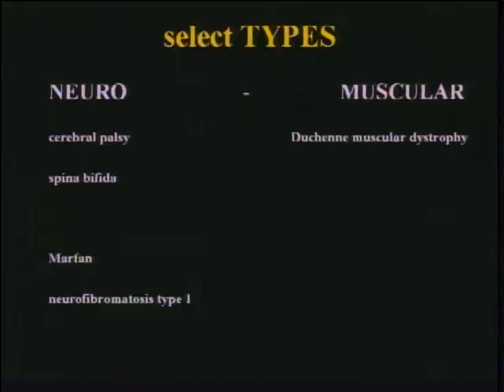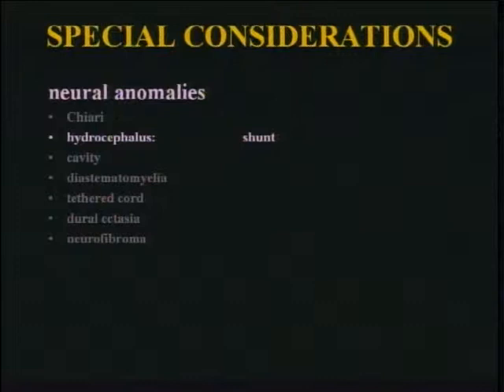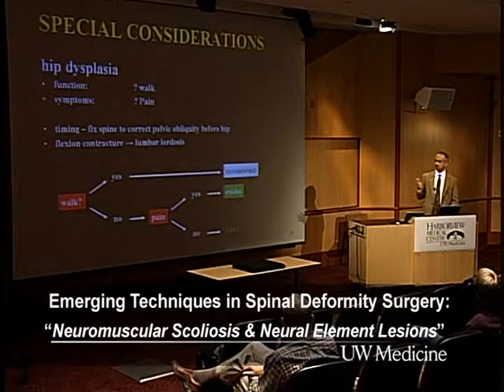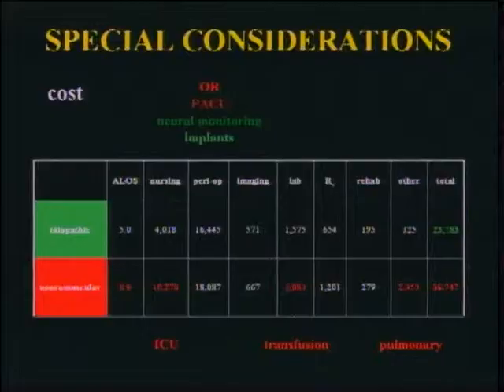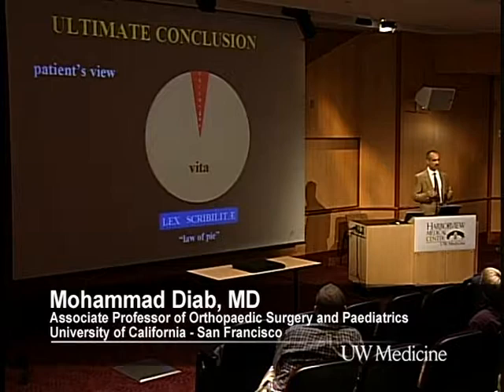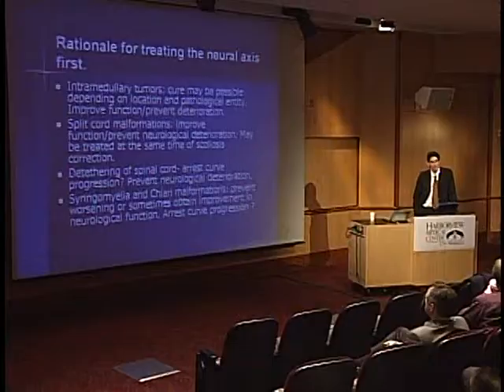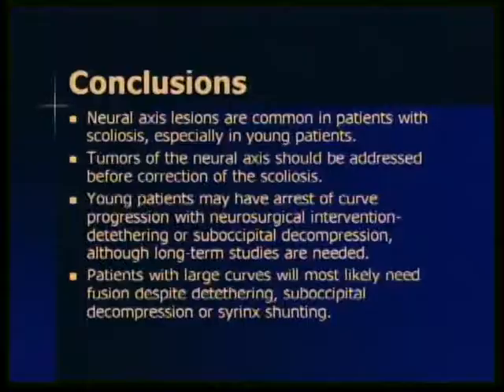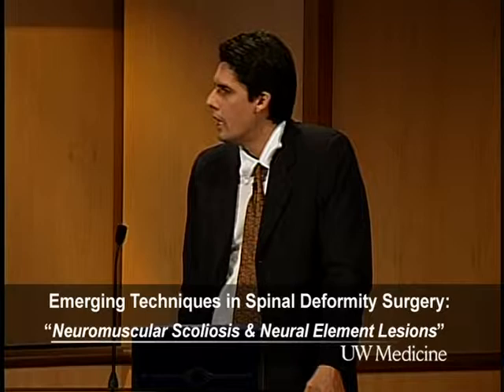Neuromuscular Scoliosis and Neural Element Lesions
Disruption of integrity of neural elements through a variety of congenital, developmental and neoplastic conditions can lead to a unique disruption of the natural balance of the spinal column. Correct identification of the cause and the underlying pathology is helpful in managing the lesion. In presence of spinal cord lesions, timing of surgical treatment these conditions as opposed to correction of the spinal deformity remains an unanswered question and is debated in this program by University of Washington doctor Marcelo Vilela of Harborview and Dr. Mohammad Diab from University of California -- San Francisco.